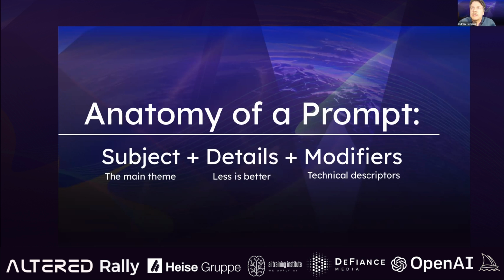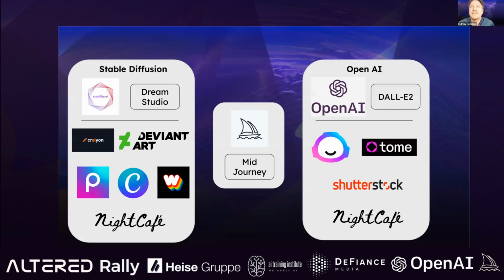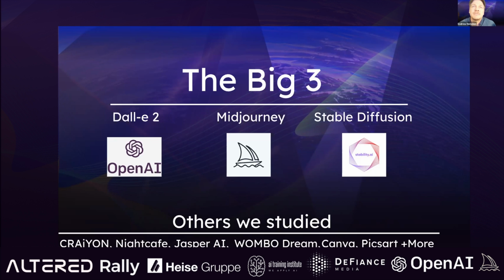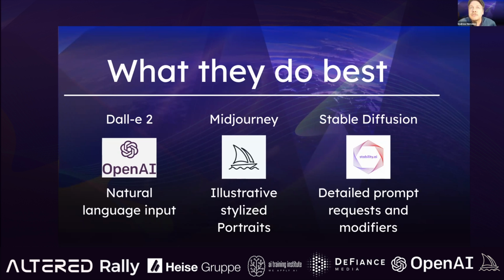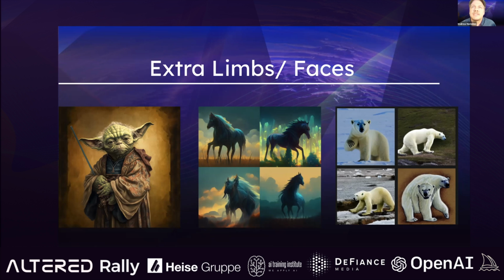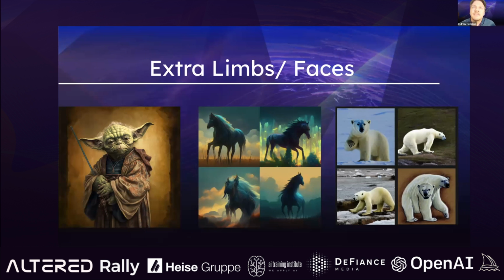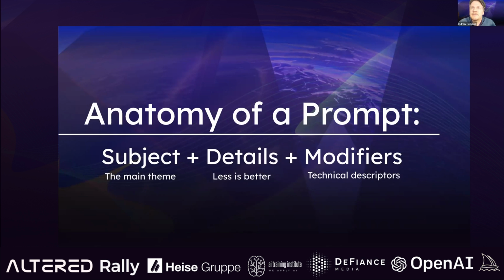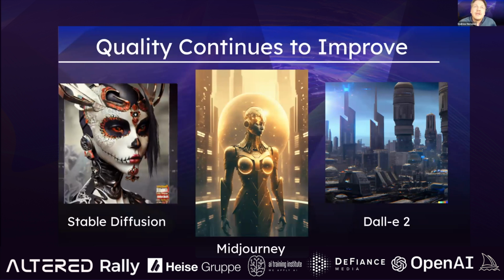Head-to-Head Evaluation of AI Text to Image Generators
Andrew Herndon from Voicebot.ai and Synthedia led a comparative study of AI-based text-to-image generators and shared many of his findings. Most discussion around text-to-image generators focuses on a single solution at a time. This discussion shares findings from an evaluation of 10 different AI solutions. It also depicts what a typical user should expect when using these models.

Read more about synthetic media in our daily newsletter

0:00 Introduction
1:15 Evaluating text-to-image generators
3:10 The text-to-image AI landscape
4:58 Research methodology
6:15 What the big 3 text-to-image generators do best
7:50 What we learned
10:09 The problem of incoherence
12:40 Anatomy of a prompt
16:50 How to get started
19:53 Why Midjourney adoption accelerated
23:06 Be prepared for garbage before spinning gold